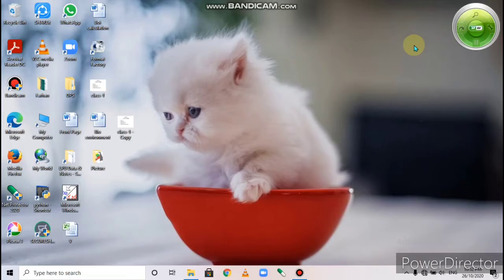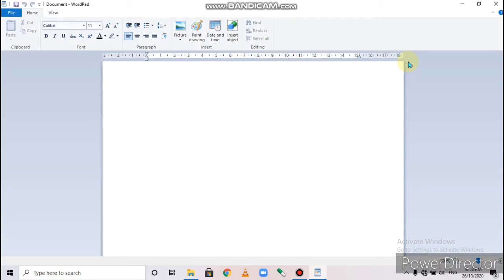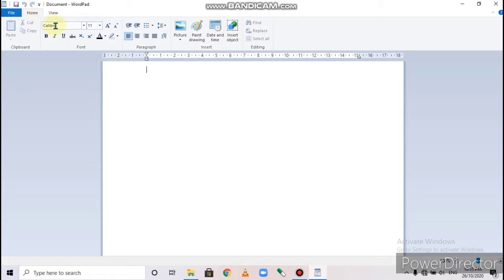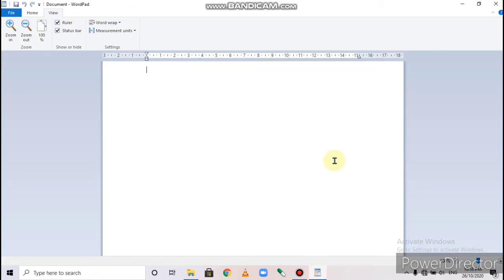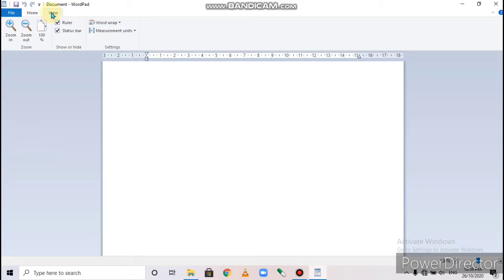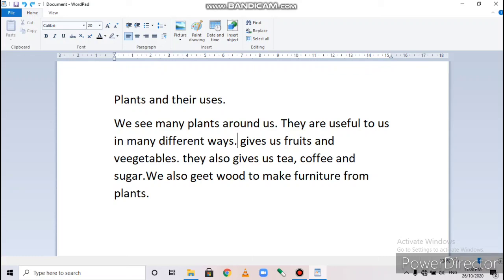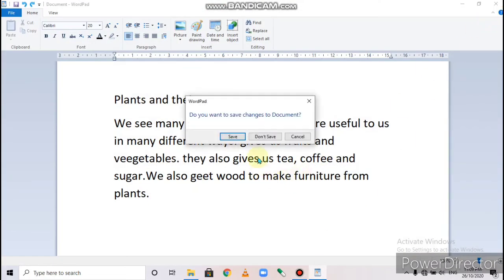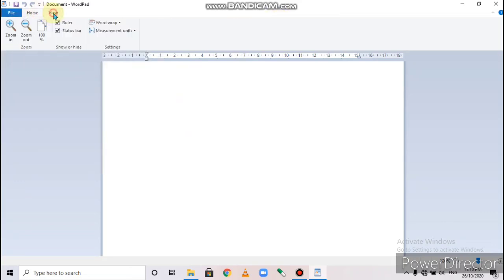Class-II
Chapter-6 Wordpad
(Part-1 Opening Wordpad, Parts of Wordpad scree, Adding & Deleting text)